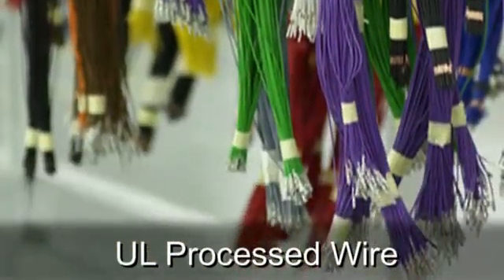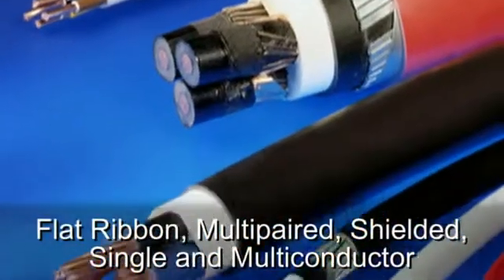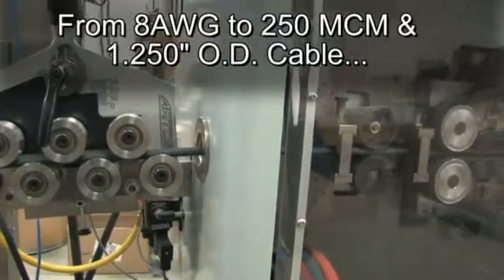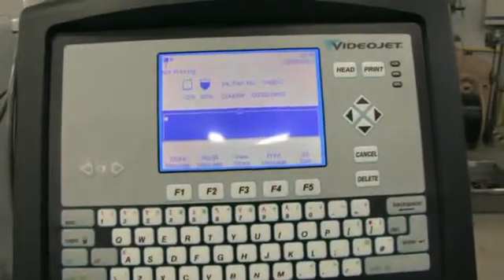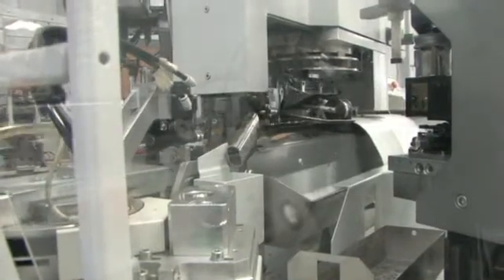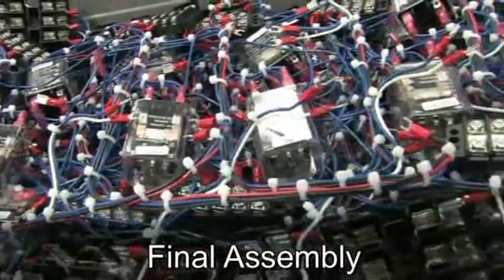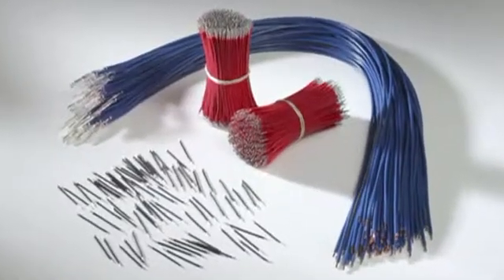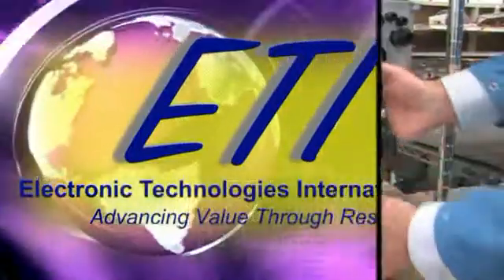Electronic Services: Circuit Board, Wire Harness, Box Build Assembly based in Wisconsin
Electronic Technologies International is your Strategic Partner for Electronic Manufacturing and Assembly of Printed Circuit Boards, Wire Harnesses, and Box Build.

Located in Fort Atkinson, Wisconsin serving Wisconsin, the Midwest and North America.
Government and Military Contracting
Electronic Technologies International (ETI) recently became registered on CCR for government contracting opportunities for the assembly of printed circuit boards, wire harness/cables, and box builds.
Since 1990, team members of Electronic Technologies International (ETI) have been engaged in the manufacture of electronic assemblies. Our dedication and commitment to superior service has allowed us to expand our customer base throughout North America.
Serving niche market segments, our state-of-the-art facility offers the optimum conditions for quality electronic assembly. Our team members have completed hundreds-of-thousands of assemblies and are, therefore, highly skilled, trained, and experienced in assembling quality components at maximum efficiencies through our 32,000 square foot facility.
Because we realize the cyclical nature of markets, we remain flexible and responsive to our customer needs in some of the most exciting industries: Since 1990, team members of Electronic Technologies International (ETI) have been engaged in the manufacture of electronic assemblies. Our dedication and commitment to superior service has allowed us to expand our customer base throughout North America.
Because we realize the cyclical nature of markets, we remain flexible and responsive to our customer needs in some of the most exciting industries: Medical, Transportation, Life Sciences, Agriculture, Instrumentation, Construction Military, Appliance, Aerospace, Wireless, Energy, Industrial Equipment, Telecommunications, Commercial Devices.

Forming a strategic partnership with ETI is an opportunity for an OEM to strengthen and leverage their business model by acquiring new core competencies. For this reason, we provide a diverse set of service offerings that can be tailored and customized by our customers.
You will also benefit from our subsidiary company American Cable & Harness (AC&H), which provides expertise in assemblies of wire harnesses and box build. In our quest to provide you with excellent service and quality products, both ETI and AC&H are at the same location in Fort Atkinson, Wisconsin.
To further our presentation, we welcome the opportunity to provide you with a tour of our quality-focused facility.